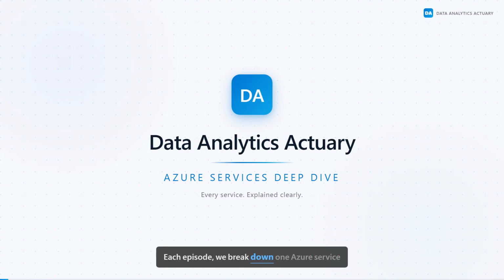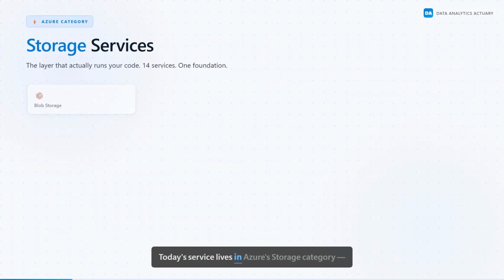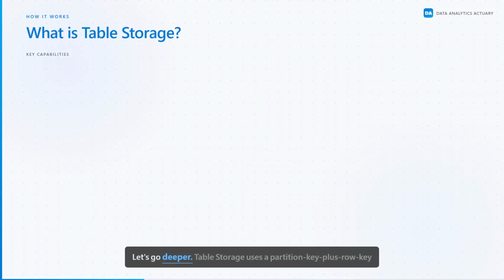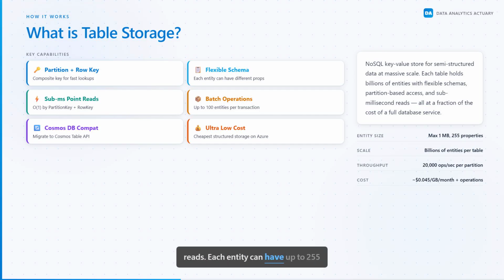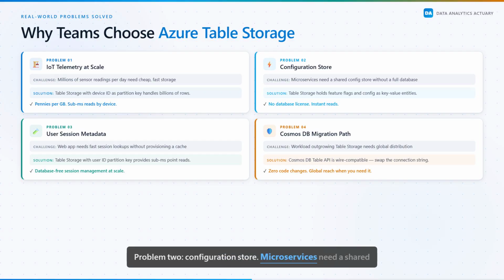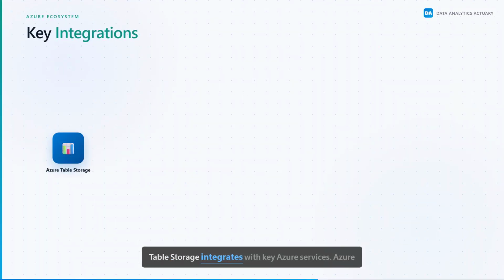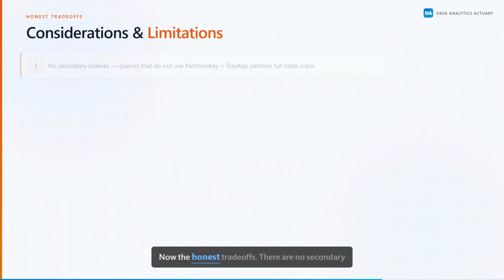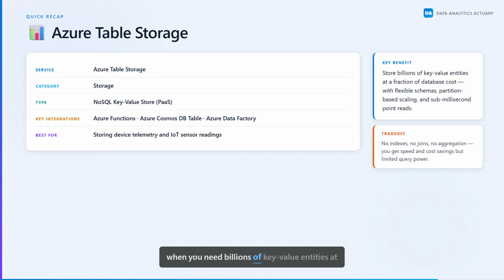10 Azure Table Storage